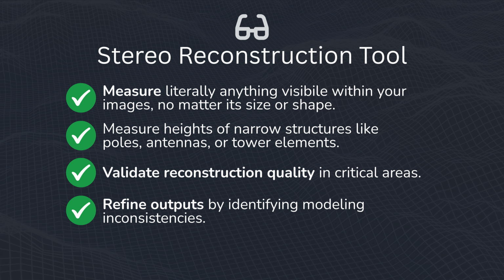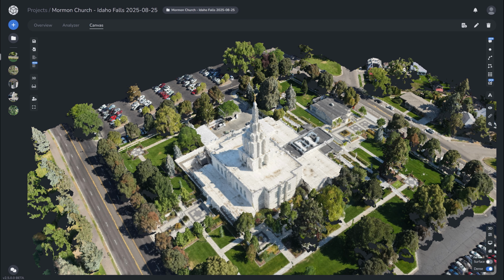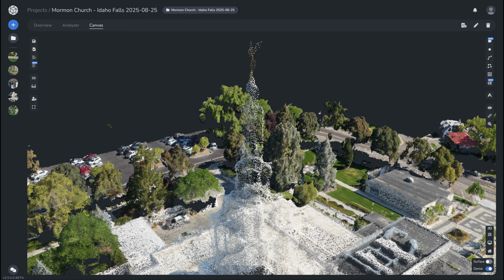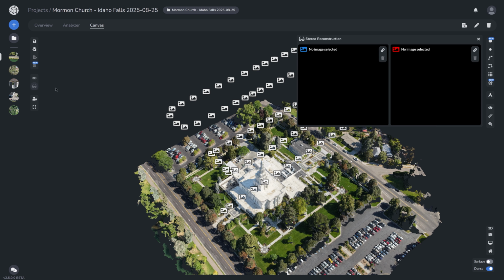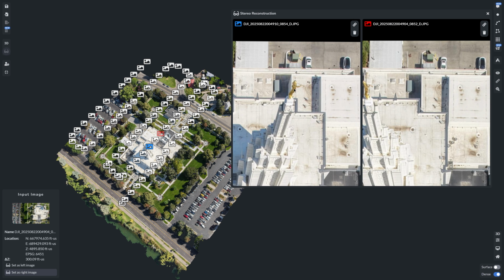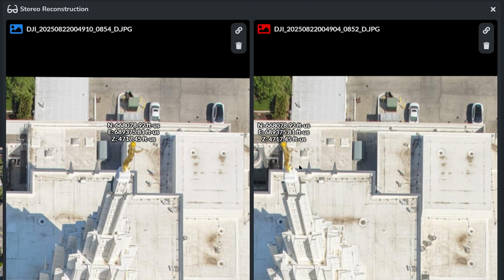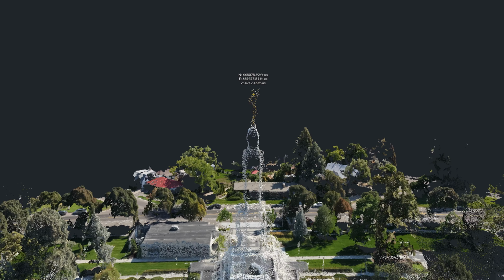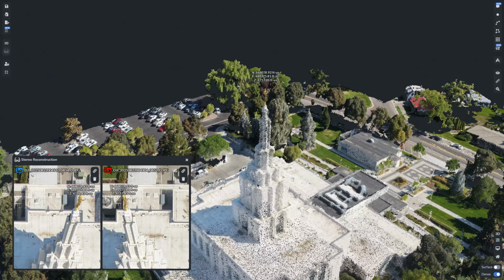Using the Stereo Reconstruction Tool with PixElement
Some features are just too subtle or complex for automated modeling to get right. That’s where stereo reconstruction comes in—giving you the ability to manually inspect and recover information of structures using overlapping aerial images. The Stereo Reconstruction Tool works by comparing images taken from multiple viewpoints, allowing you to visualize parallax and add dimension and detail to your photogrammetric projects.